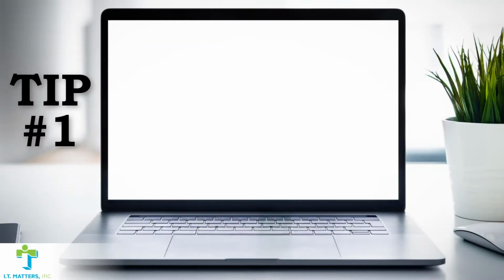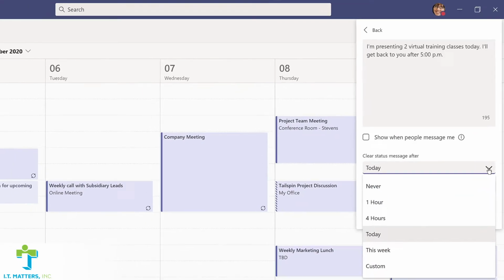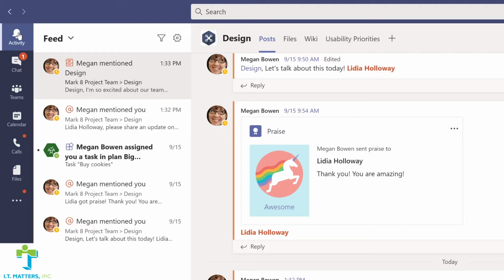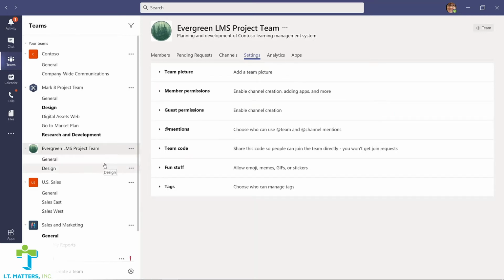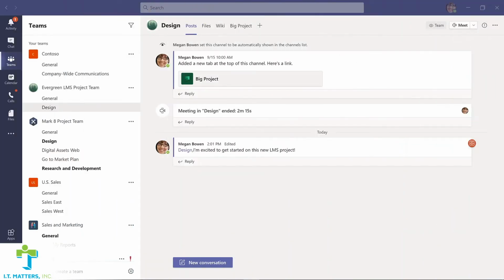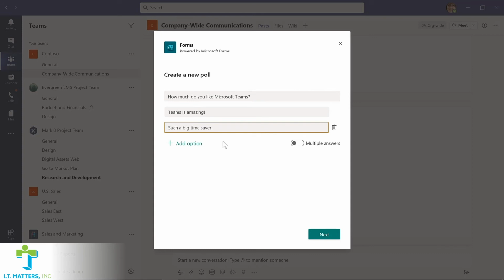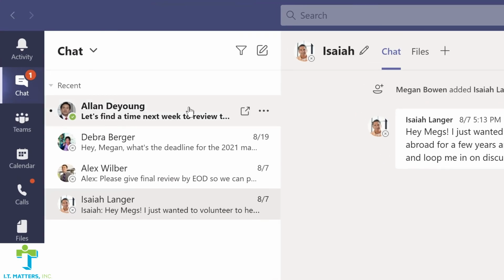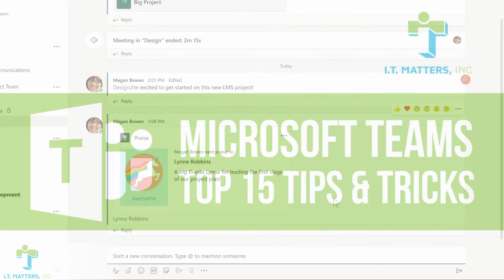Microsoft Teams Top 15 Tips and Tricks | Houston, TX | I.T. Matters, Inc.